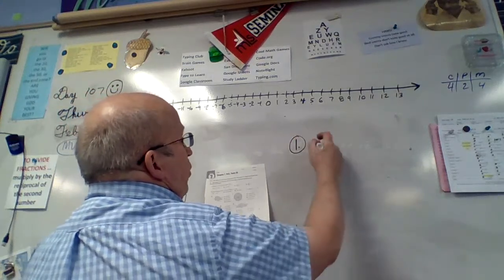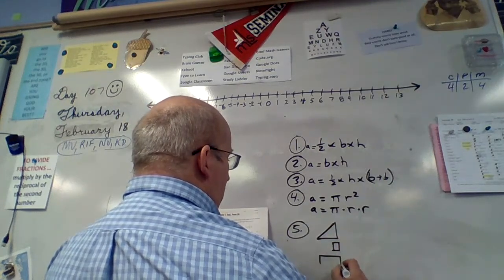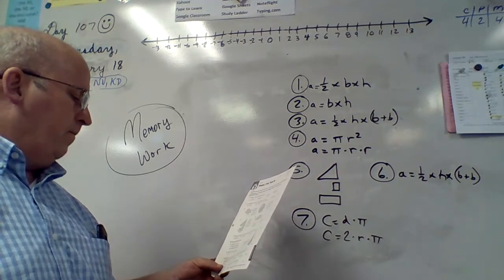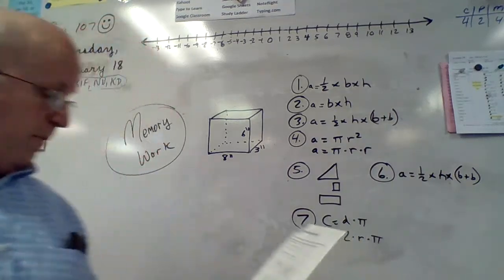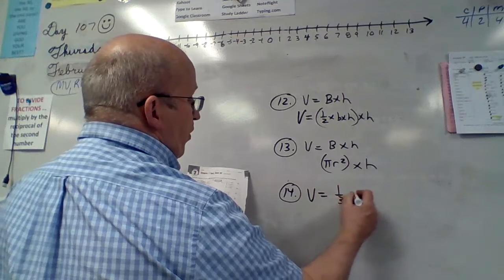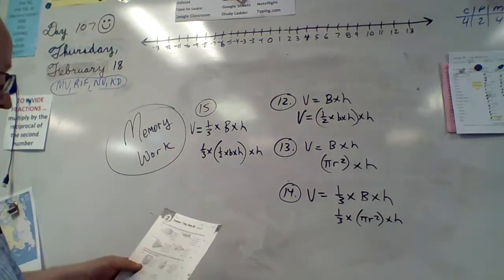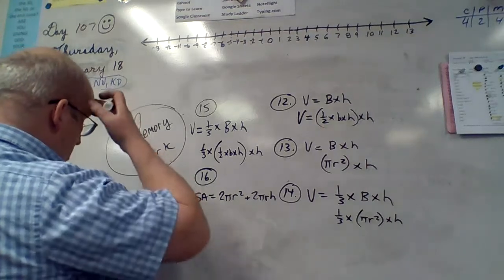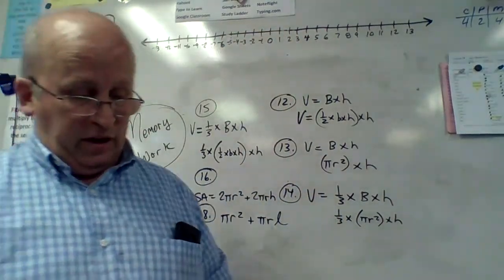gr 7 chp 7 form 2b